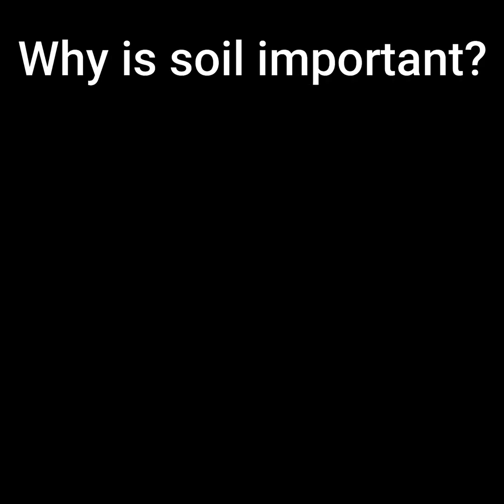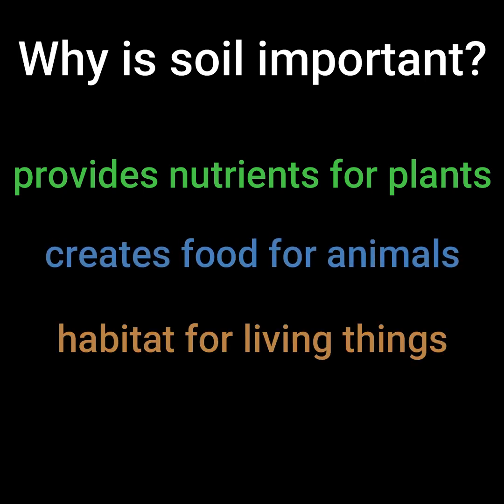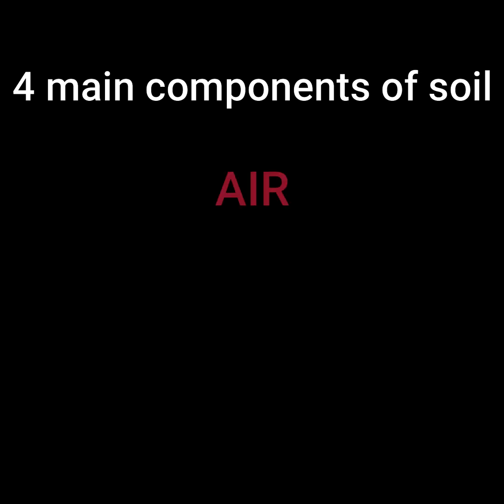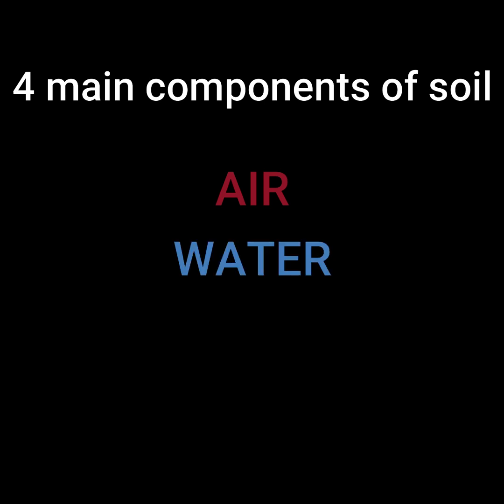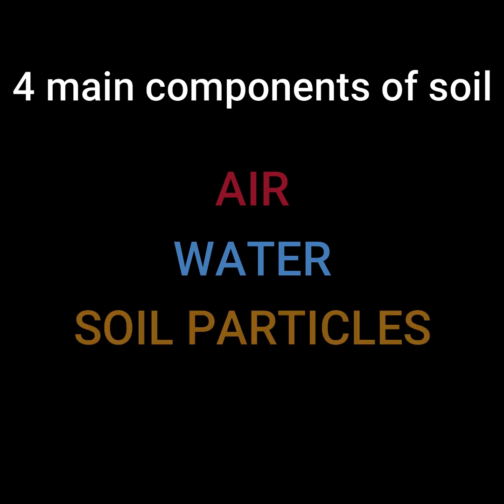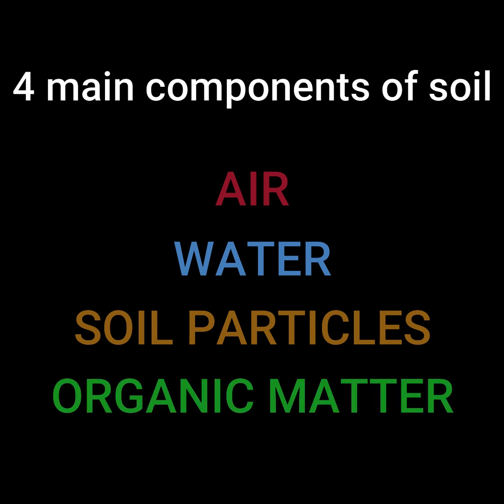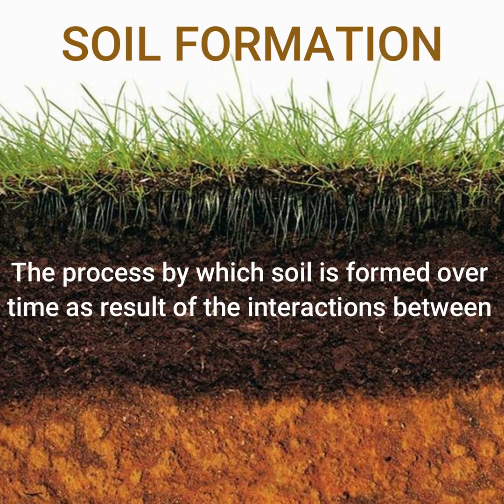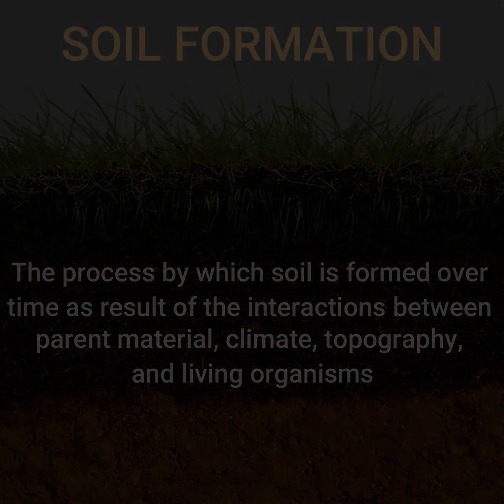Soil Formation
In this video we talk about the factors that affect soil formation and show it through a "yummy" activity. This pairs well with the Elkhart County SWCD lesson "Soil Cookies" which you can find at this